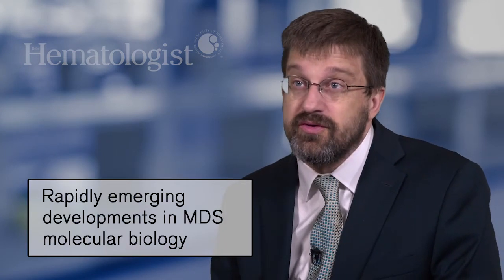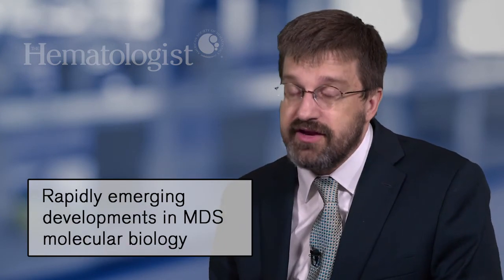Conversations with Innovators: David Steensma, MD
David P. Steensma, MD, from Dana-Farber Cancer Institute and Harvard Medical School in Boston talks about his work on myelodysplastic syndromes (MDS), as well as his leadership of a new, multicenter clinical trial of the first targeted splicing inhibitor for myeloid malignancies — the most common class of mutation associated with MDS. He also discusses the importance of further studies on clonal hematopoiesis of indeterminate potential (CHIP).